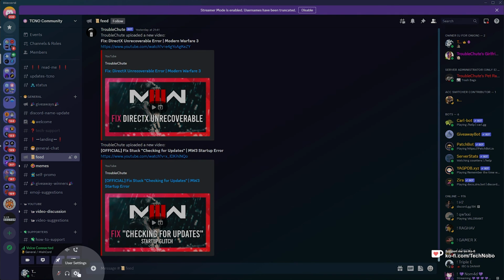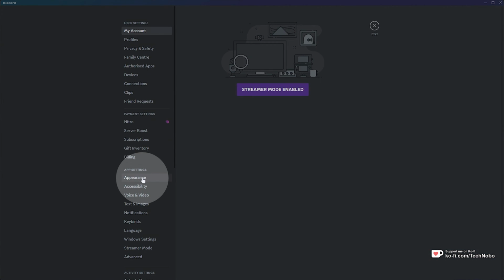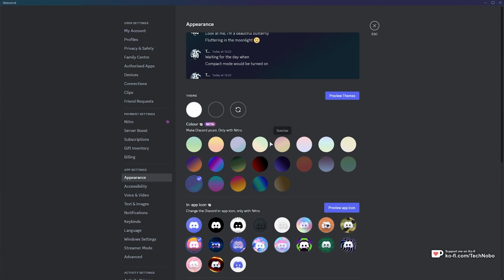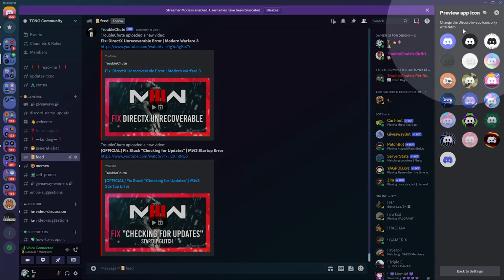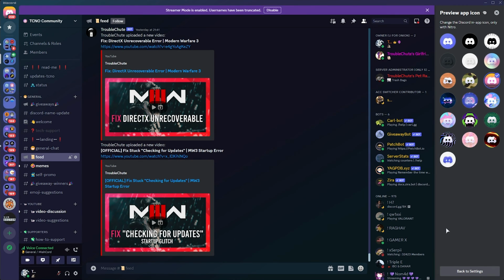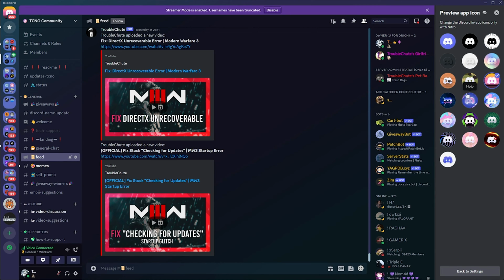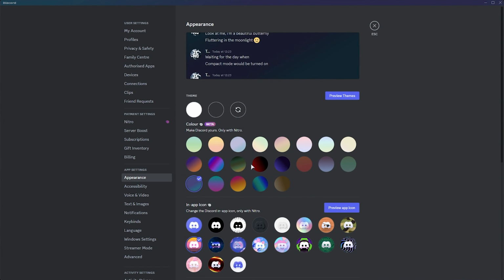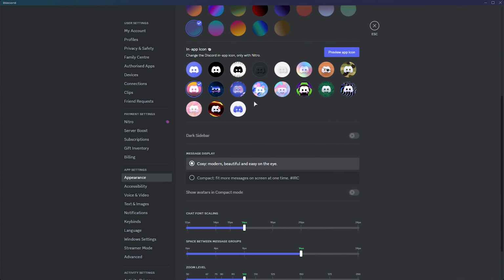Custom Discord Icon | Discord Nitro Guide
Discord is slowly adding more features to attract more users to Discord Nitro. This time around we have a feature slowly rolling out that lets you customize your in-app icon for Discord. As far as I understand you can also edit your Discord Mobile app icon when this feature gets to you, but this may be something completely different. This video just highlights the in-app Discord Icon customization, free with Discord Nitro.

Timestamps:
0:00 - Intro/Explanation
0:19 - Set custom App Icon for Discord
1:23 - Discord Mobile app icon